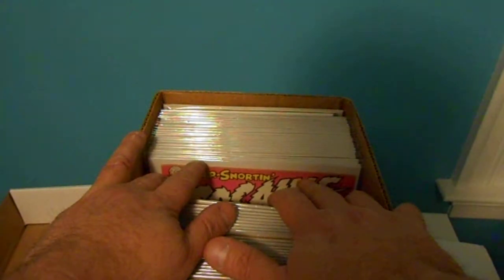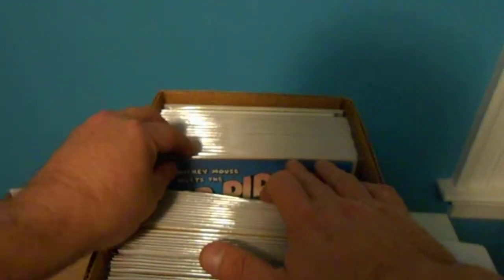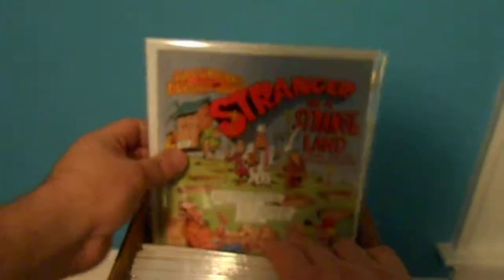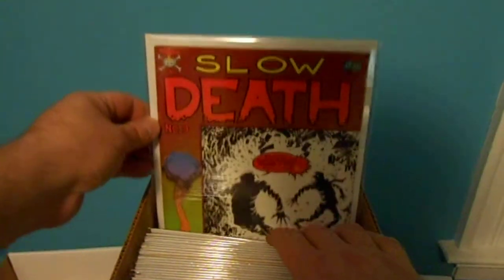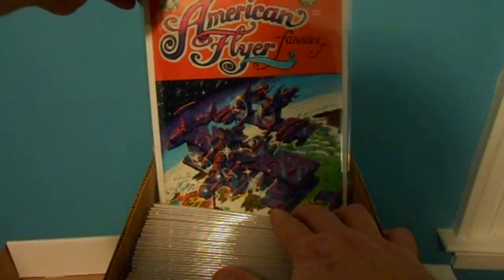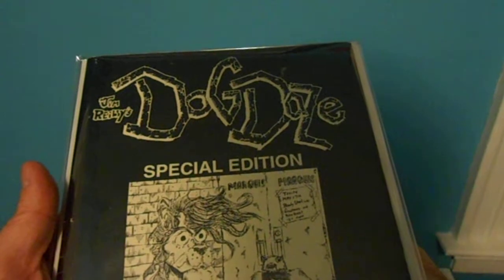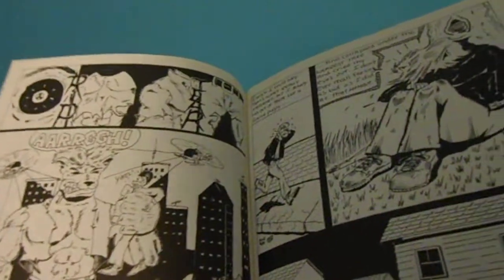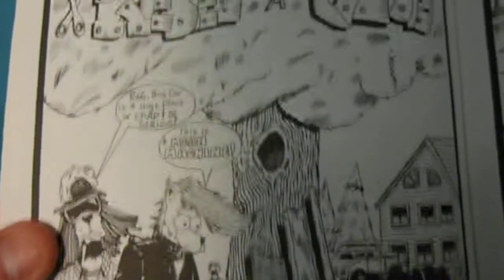Some Undergrounds and a Comic of my own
This is the back end of a box I'd shown earlier. I wanted to shine a light on some Undergrounds I had on hand and a book I was personally involved in. I inked the only issue of Dog Daze way back in 94 and it was great fun. I wish we had done more but things went the way they did and we never did more..